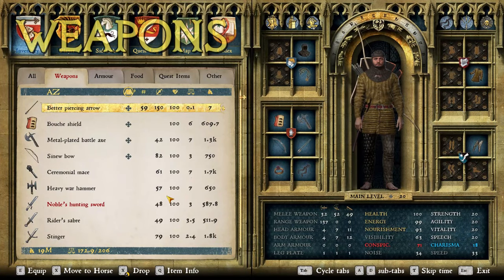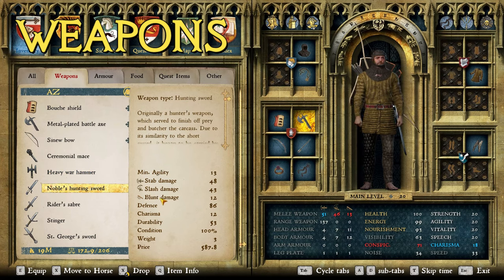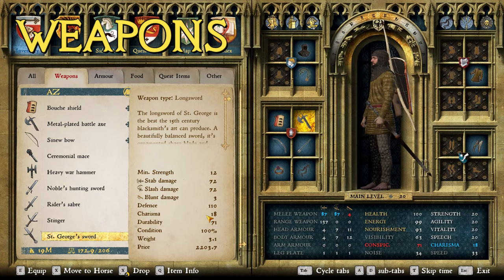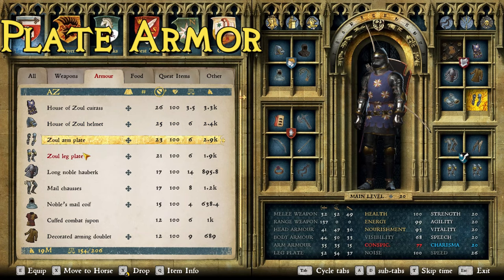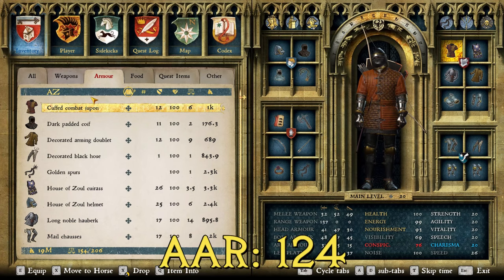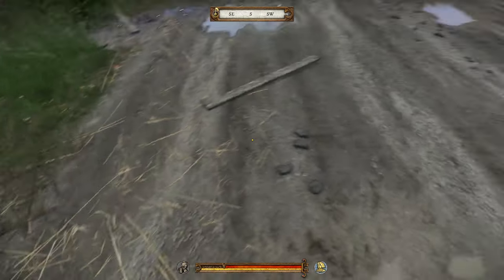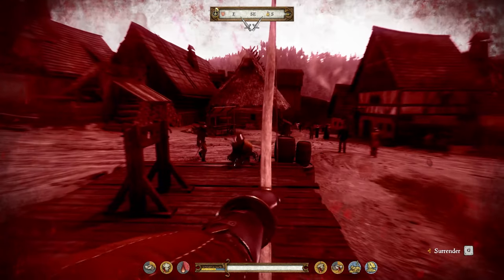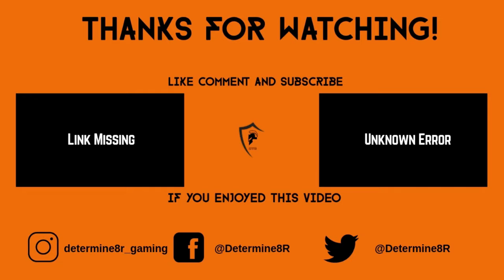Absolute Best and Strongest Suit of Armor in Kingdom Come: Deliverance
In this KingdomComeDeliverance we complete a fan requested armor guide to show the absolute best weapons, best armor, and best suit of armor in general to achieve the single best defense armor rating possible giving this armor an AAR or Average Armor Rating of 124, which is the highest i have ever made.

Kingdom Come: Deliverance takes place in the early 15th century, in the Kingdom of Bohemia, part of the Bohemian Crown and the Holy Roman Empire in what is now the Czech Republic. The accessible area of the game is located in the region between Sasau and Rattay. Other real-world settlements and towns in the game include Ledečko, Mrchojedy, Přibyslavice, Samopše, Sázava Monastery, Stříbrná Skalice, Talmberk, Úžice, and Vraník.

Before the events of the game, the Kingdom of Bohemia was ruled by Charles IV, Holy Roman Emperor, and it experienced a golden age under his reign. After Charles' death, his son, Wenceslaus IV of Bohemia, took up the throne instead of his half-brother Sigismund, King of Hungary and Croatia. Wenceslaus would prove himself to be an idle and useless ruler, and a nuisance to the Bohemian nobility who could not control him. With the help of the Bohemian nobles, Sigismund kidnaps Wenceslaus, forces him to abdicate, and begins a brutal campaign to pillage the Bohemian lands and punish his half-brother's allies. Made by WarhorseStudios